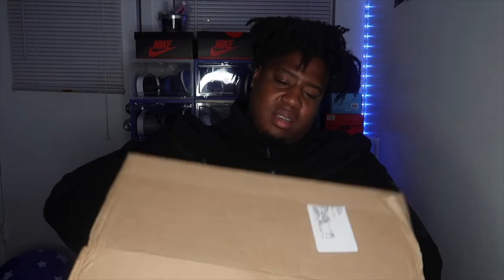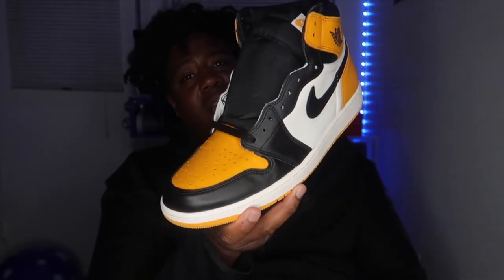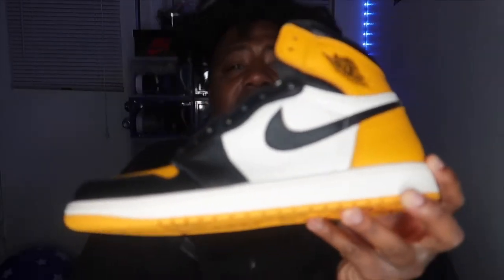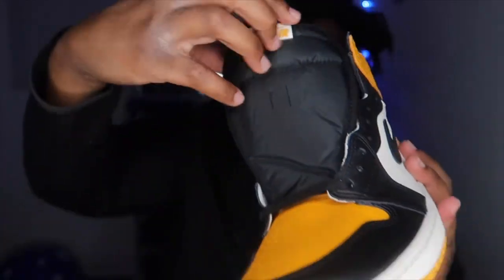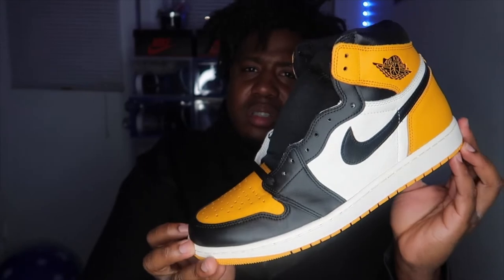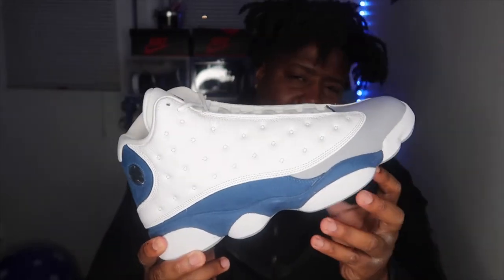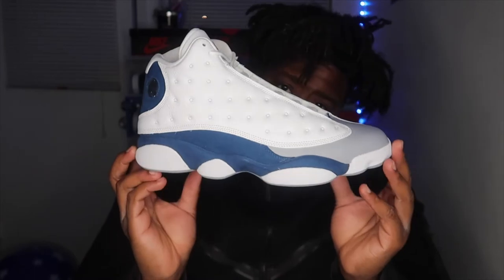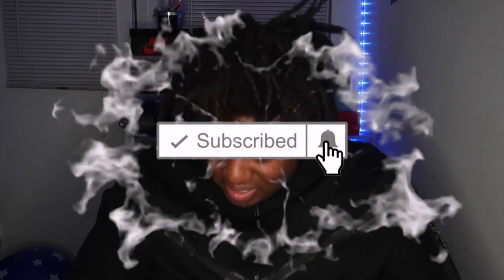Unboxing Retro Air Jordan 1 "Taxi" 2022